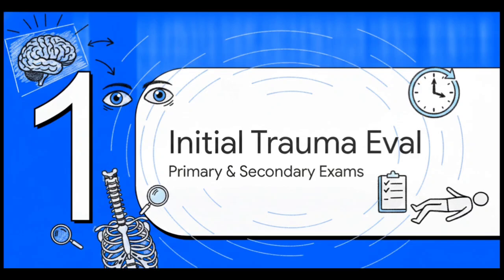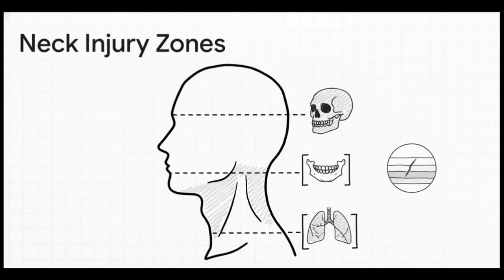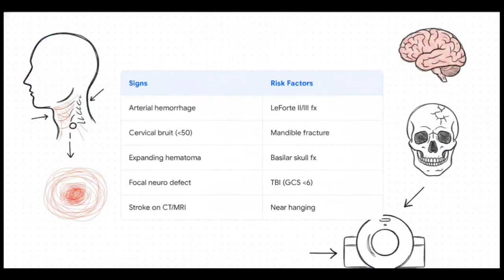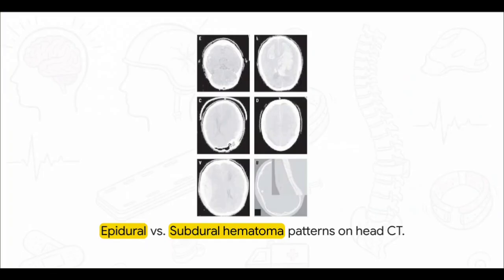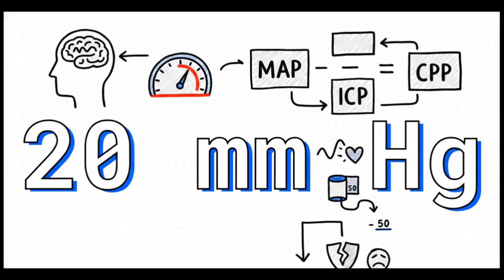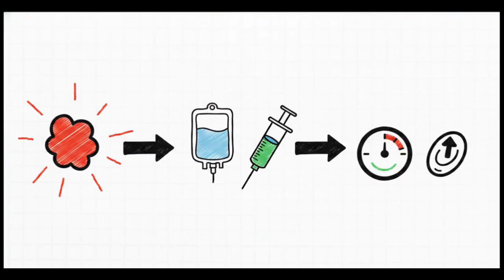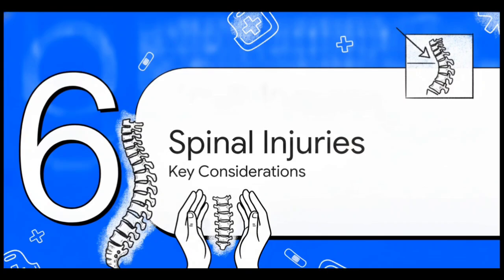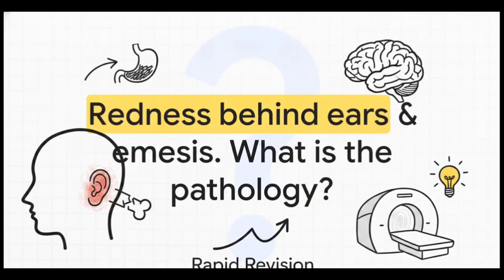Chapter 10: Head, Neck, and Spinal Trauma- Washington Manual of Surgery